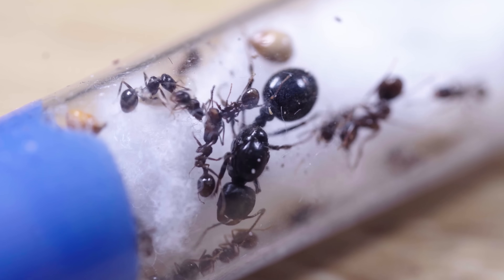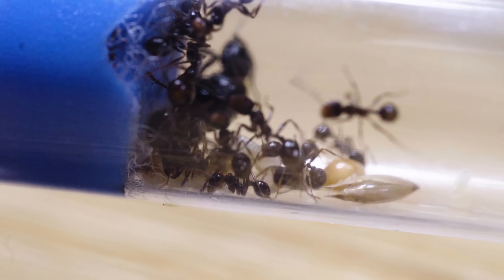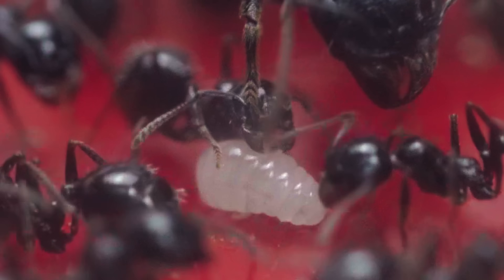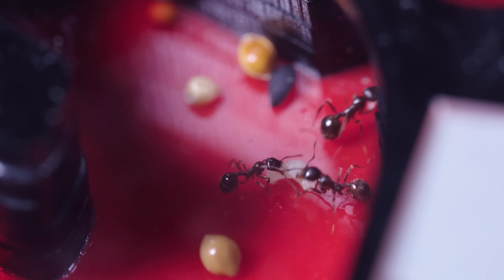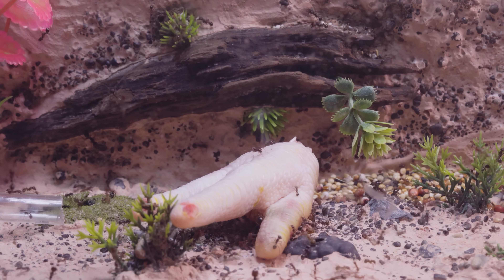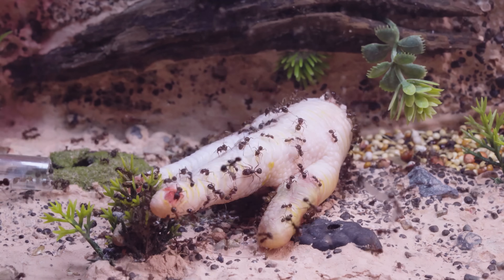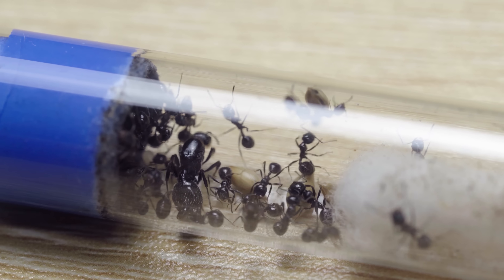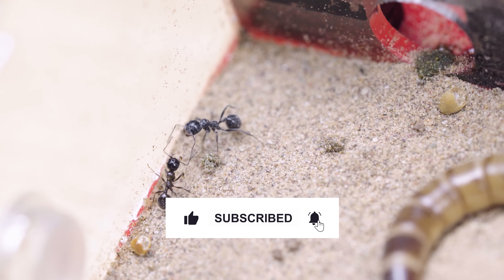Simulate An Ant Colony For 180 Days 🐜 😱 ANTTREK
Ant Colony Simulation in 180 Days – A Fascinating Survival Journey"

Experience the incredible world of ants through a realistic 180-day simulation! Follow their journey as they build nests, hunt for food, relocate their colony, and face the challenges of nature. Watch how the ants manage food sources like chicken legs and cockroaches, overcoming every obstacle with teamwork and intelligence.